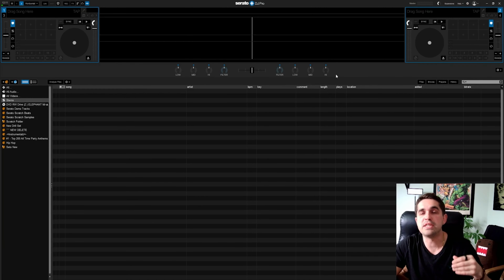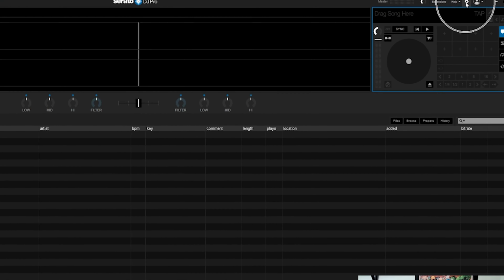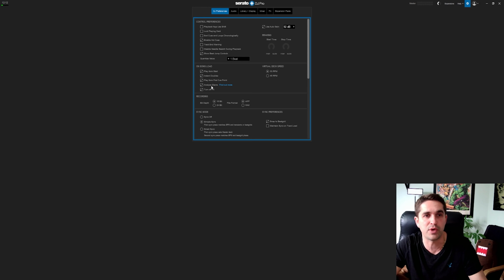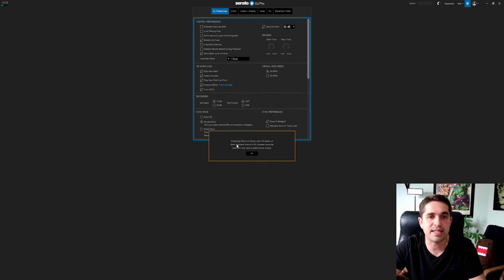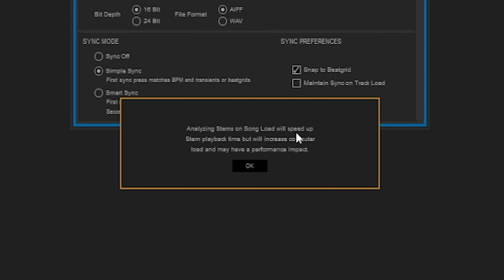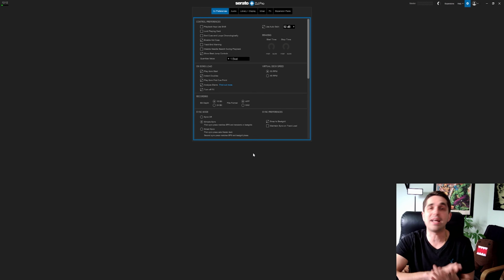Uncover the Secret to Serato Stems Stability: Pre Analyze Tips Revealed!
In this video, I'm going to teach you the secret to Serato stems stability - and how to prevent them from crashing on your computer.

If you are having issues on your Serato Stems 3.0 with buggy playback, check out these few steps on how to pre analyze your serato stems before an event.

If you use serato stems alot, you might want to enable these settings to analyze serato stems first before a gig.

I personally like to allow serato stems to load on play, but I have a brand new mac book pro, so I assume there will be no issues or worry that serato stems crashed.

We will also be doing a serato stems demo with all of the new updates.

If you're using Serato DJ, then you know that stems stability is essential for a smooth, uninterrupted playback. But what is stems stability, and why is it so important? In this video, I'll teach you all about Serato stems stability, and reveal the secret to keeping your music stable on your Mac and Windows computer.